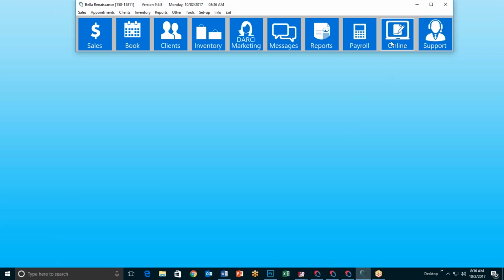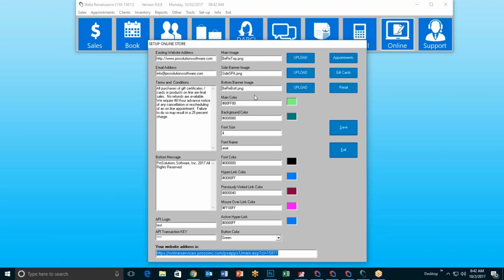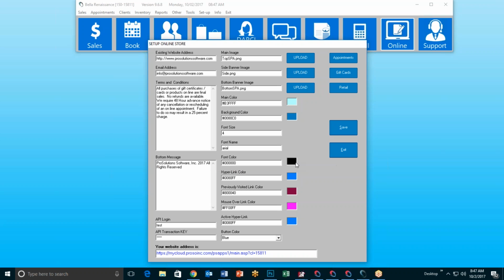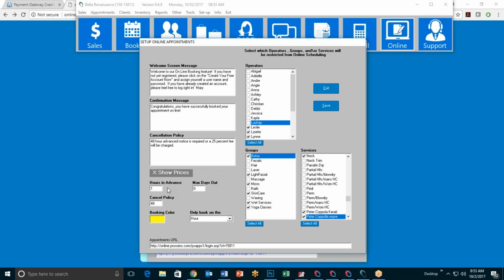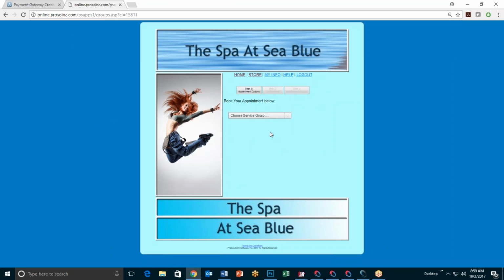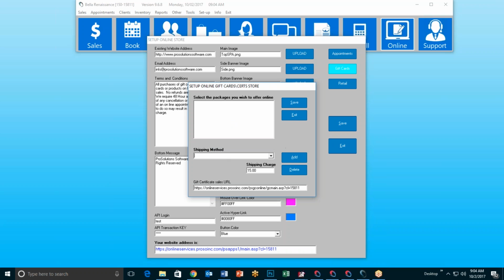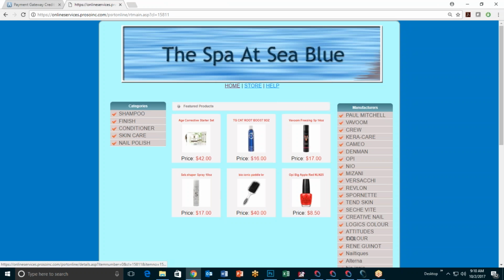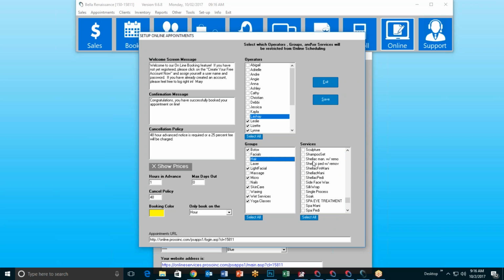2017 10 02 08 36 Transcend Online Booking Retail Gift Certscards Paired App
On Line Store Class for Mary Forst